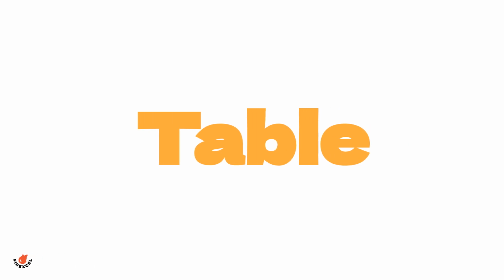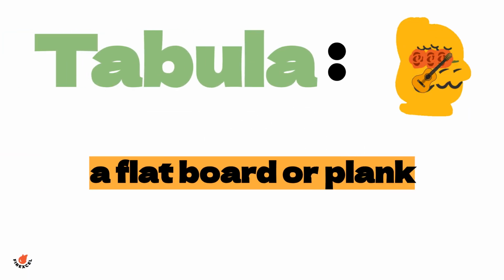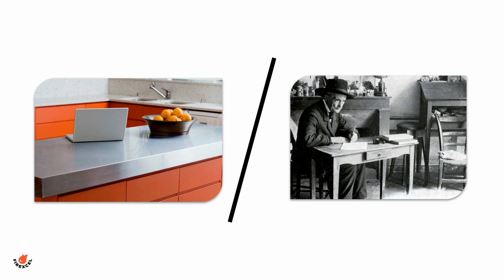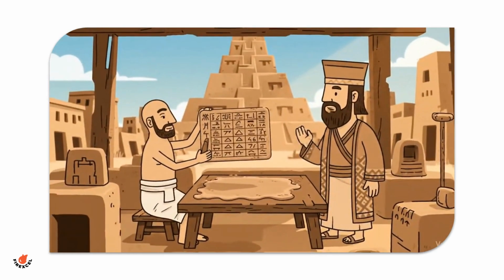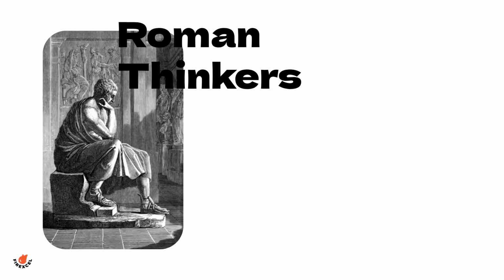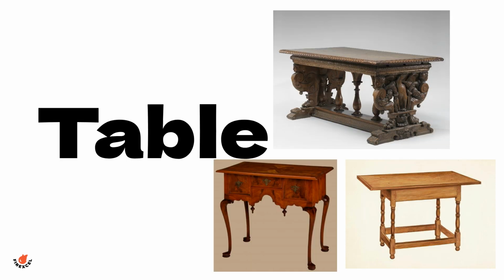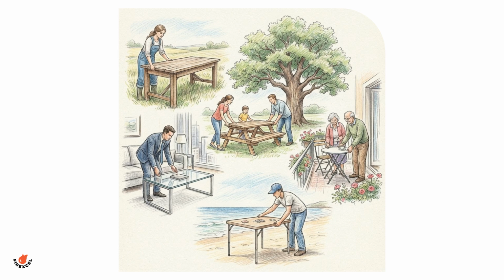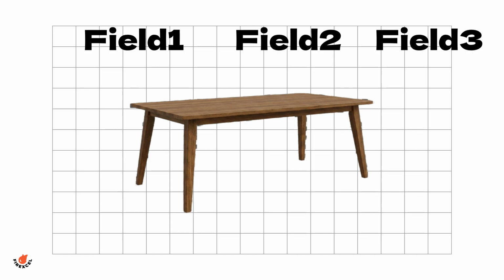How “Tables” Were Born: From Clay Tablets to Modern Data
Ever wondered why spreadsheets are called ‘tables’?

The term began thousands of years ago, when flat surfaces were used to record numbers and trades. This video traces how:
• Ancient clay tablets became the first data grids
• Early societies created grids to organise information
• Book designers used multi‑column layouts before charts
• Medieval accountants tracked money on literal tables
• Modern spreadsheets and databases still follow these layouts

From clay slabs to codex pages to Excel and SQL — the structure of rows and columns has endured.